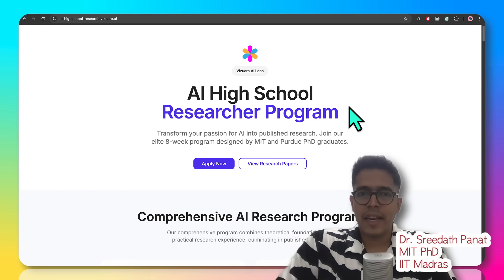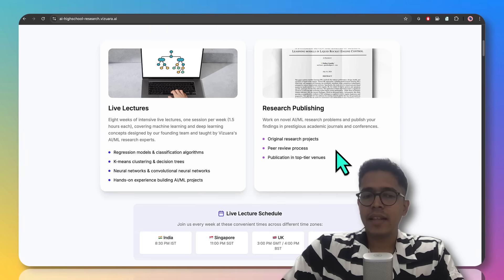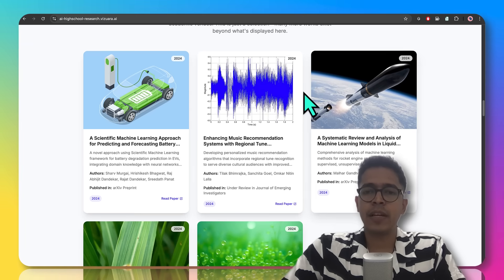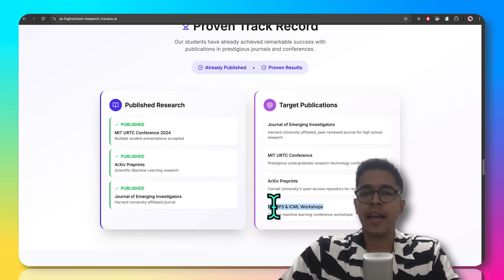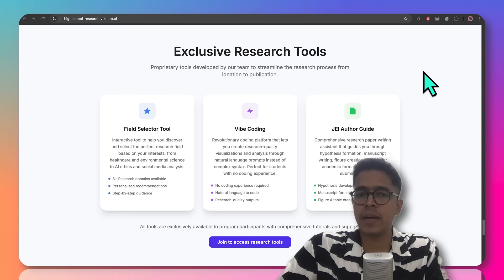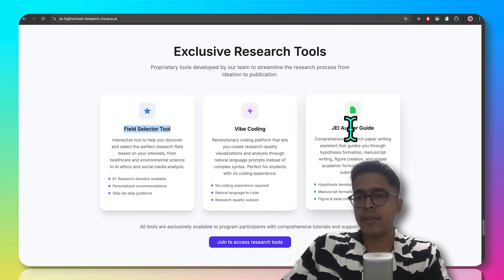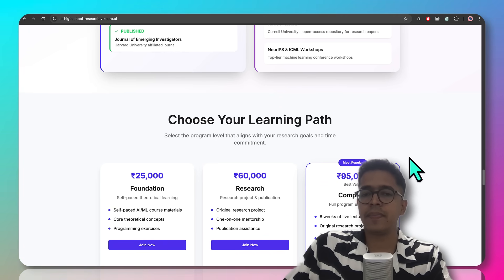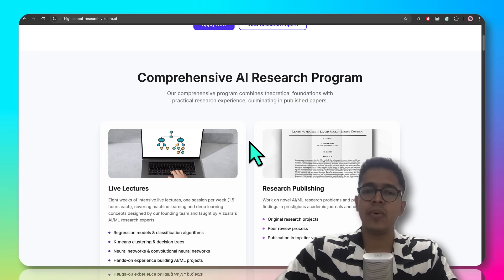High schoolers can also publish AI research. Here is how | By MIT, Purdue PhDs